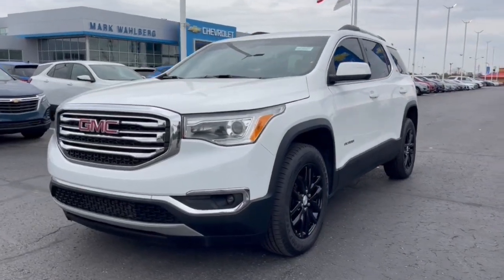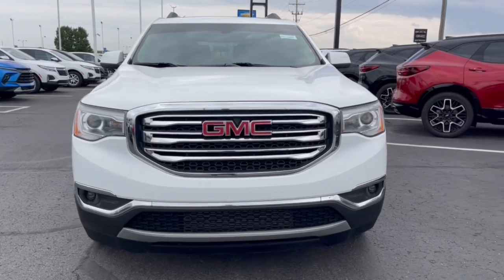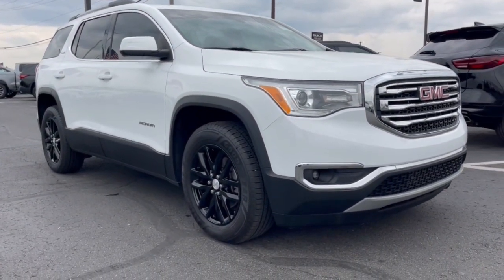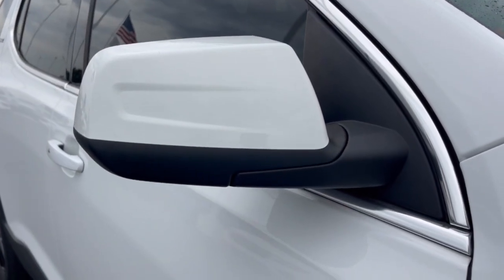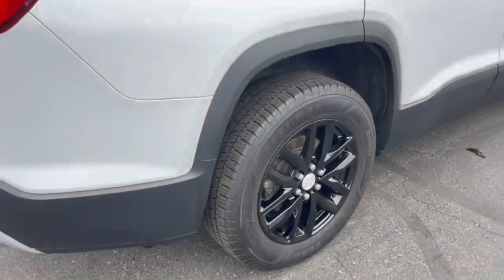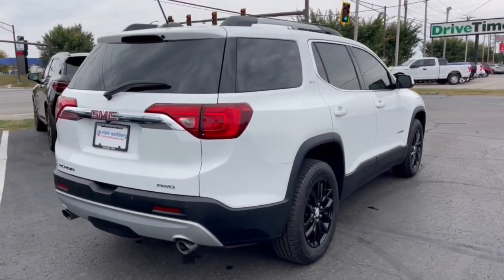2018 GMC Acadia Columbus, London, Springfield, Hilliard, Dublin, OH PCT150957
Summit White Used 2018 GMC Acadia SLT-1 available in Columbus, Ohio at Mark Wahlberg Chevrolet. Servicing the London, Springfield, Hilliard, Dublin, OH area.

CARFAX One-Owner. Clean CARFAX. AWD, Jet Black Leather, All-Weather Floor Liner (LPO), Floor Liner Package (LPO), Heavy Duty Cooling System, Preferred Equipment Group 4SA, Trailering Package.brbrbrGMC Acadia 2018 Summit White 4D Sport Utility 3.6L V6 SIDI DOHC VVTbrbrbrPURE PRICED FOR A QUICK SALE! All vehicles come with a complete safety inspection, full detail, 1 FREE OIL CHANGE, free 100 point inspection, FREE TANK OF GAS with delivery of this vehicle. Price does not include tax, title, and license or dealer fee. Vehicle located at Mark Wahlberg Chevrolet. INTERESTED, BUT NOT READY YET? That is okay... we never want to rush you at Mark Wahlberg Chevrolet. SAVE THIS VEHICLE to your MyAutoTrader. You will be updated of any future price savings and specials. It is real simple... Click SAVE THIS CAR above the main vehicle photo on the right or look for the star. SIGNING UP IS FREE: At the top right corner of this page, LOOK for the MyAutoTrader logo. Click SIGN UP and you are in...YOU CAN THANK US LATER, BY BUYING YOUR NEXT VEHICLE AT MARK WAHLBERG CHEVROLET!brbrAwards:br  * 2018 KBB.com 10 Most Affordable 3-Row Vehicles